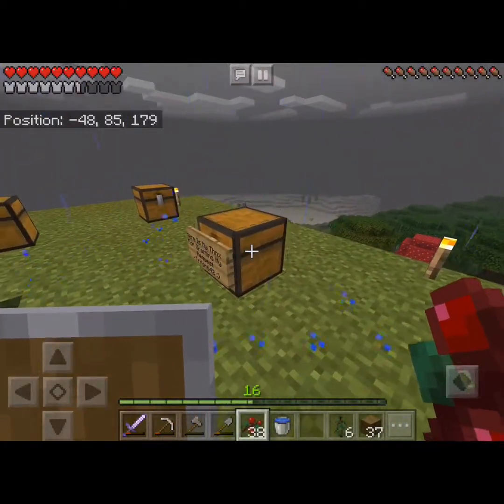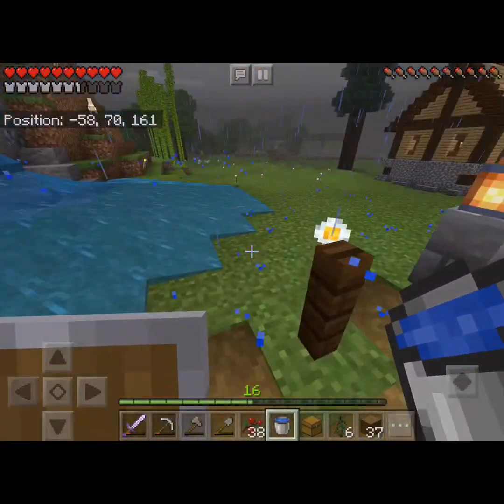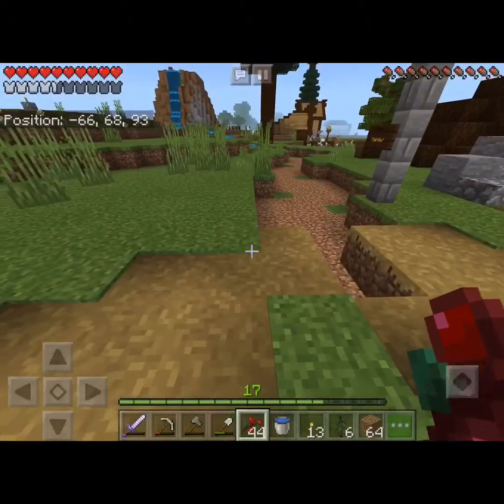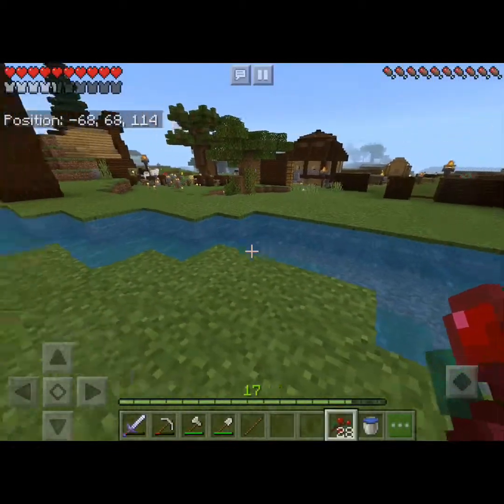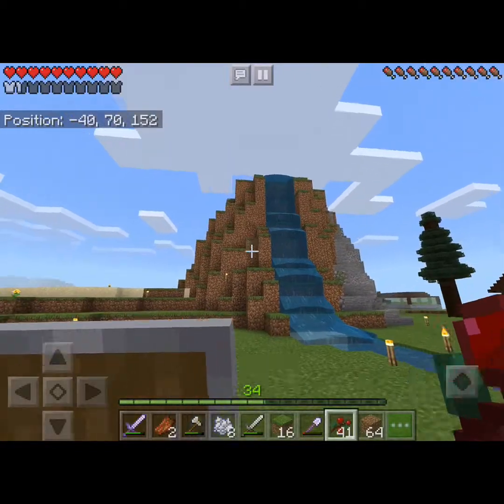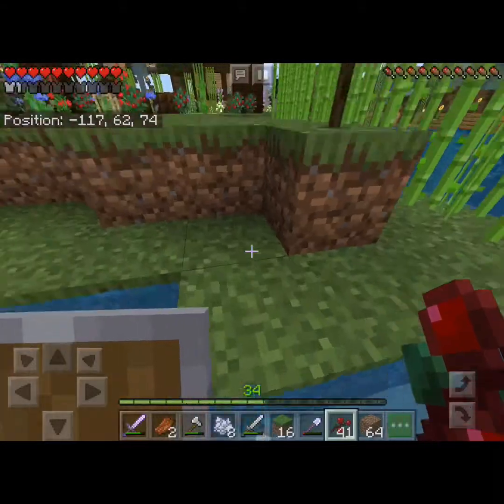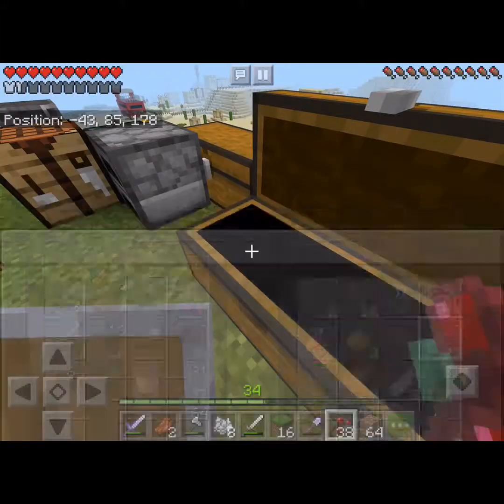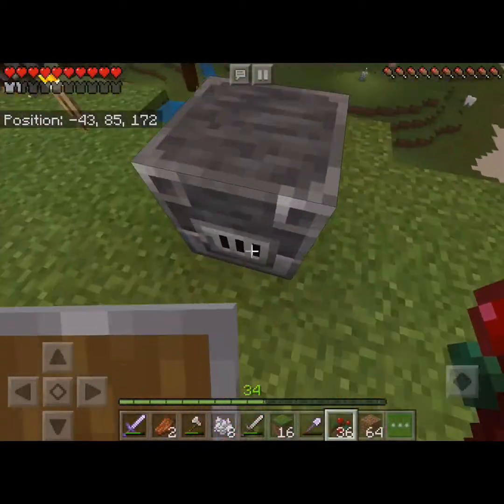Tons of progress! Subbie realm E2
Today’s episode was shorter than usual, but we still did many things. Things of which that I won’t spoil in the description. I doubt that many people read this anyway, though.